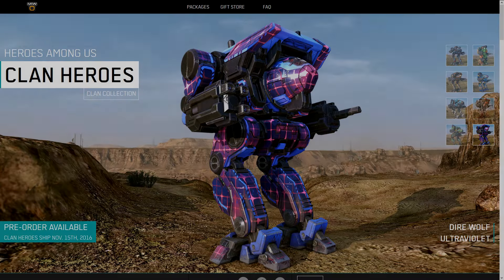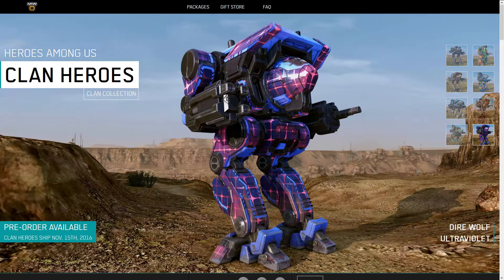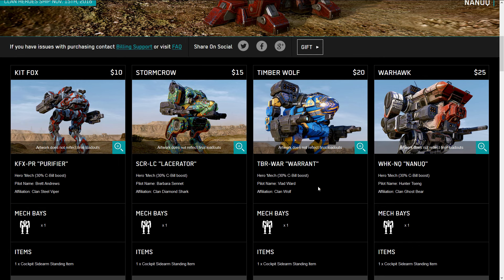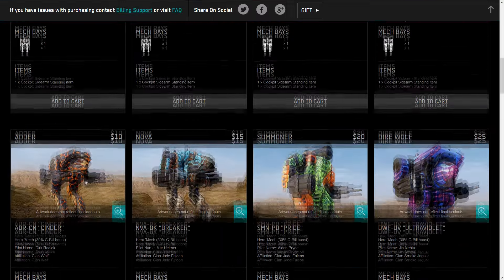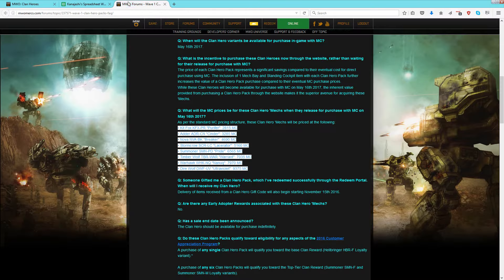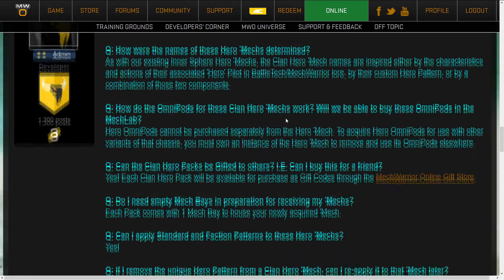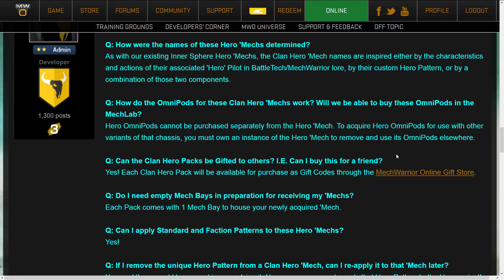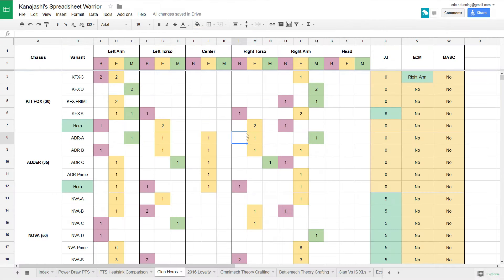Should You Buy - Clan Heros